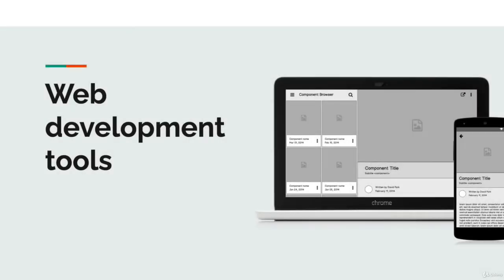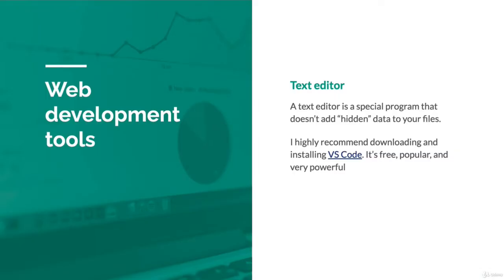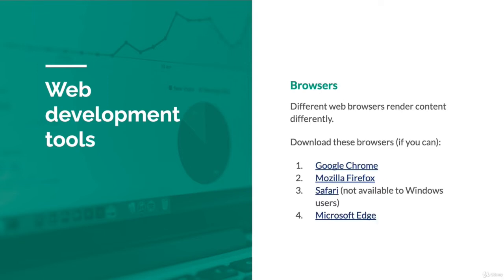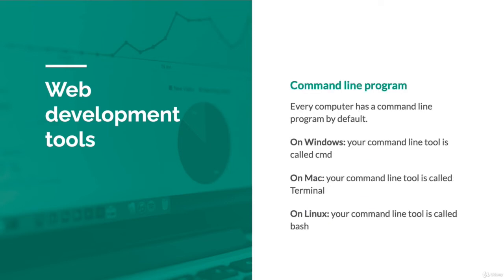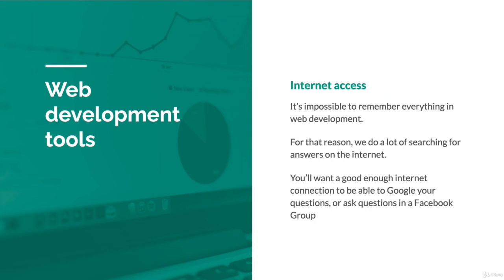Full Stack Web Developer Tutorial (1. Web Development fundamentals) - Part 4